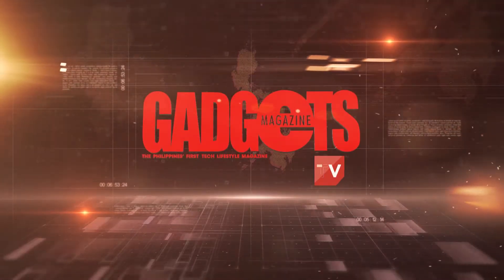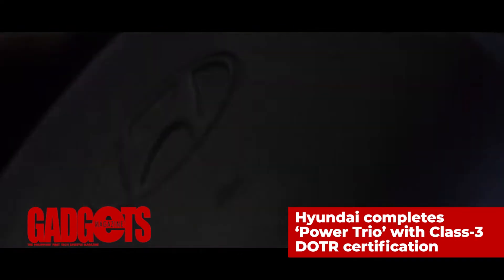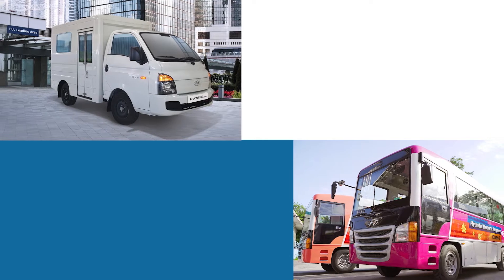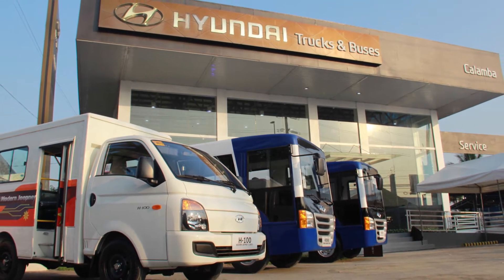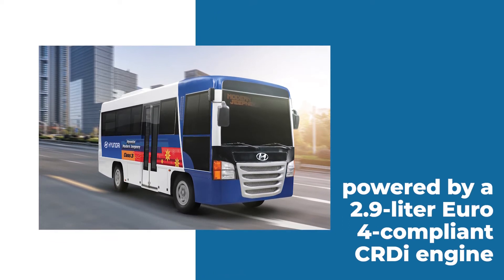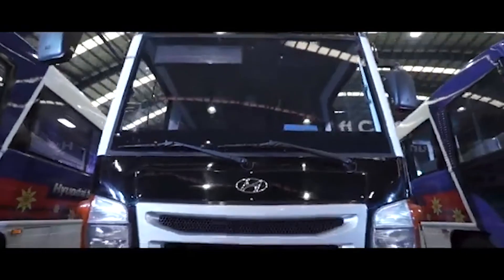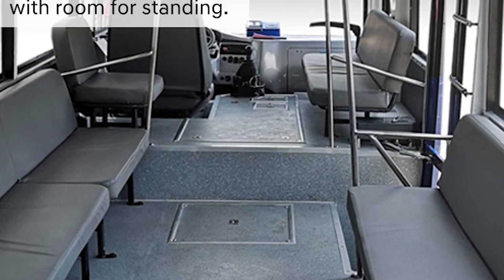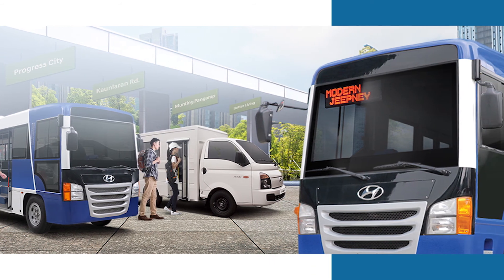HYUNDAI completes 'POWER TRIO' with Class 3 DOTR certification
Hyundai Asia Resources, Inc. (HARI), the official distributor of Hyundai Trucks and Buses in the country, received from the Department of Transportation (DOTr) the Certificate of Compliance (COC) from the Department of Transportation for its HD50S Class 3 Modern Jeepney, marking another milestone in the company’s staunch support for public transport modernization.

With COC’s already given to Hyundai H-100 Class 1 and Hyundai HD50S Class 2 last year, this latest certification gives HARI the distinction of being the first and only brand with a full lineup of modern jeepneys that meet Philippine National Standards (PNS).

Keep up to date on the latest in tech, lifestyle, and mobility.